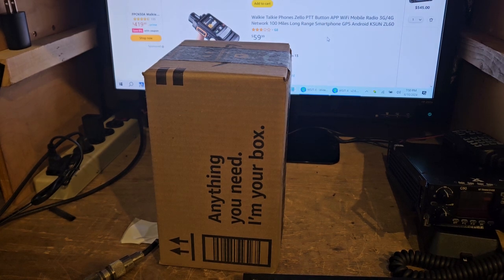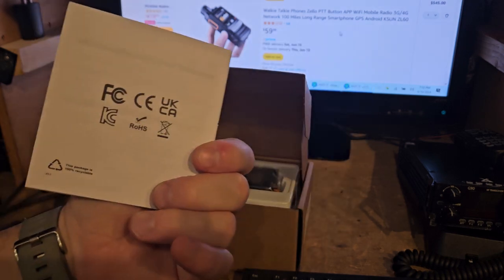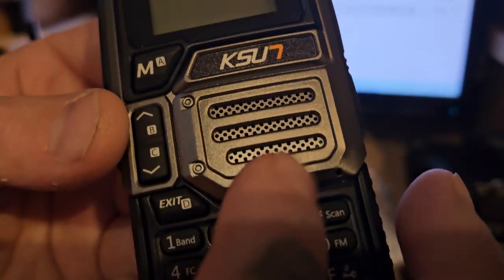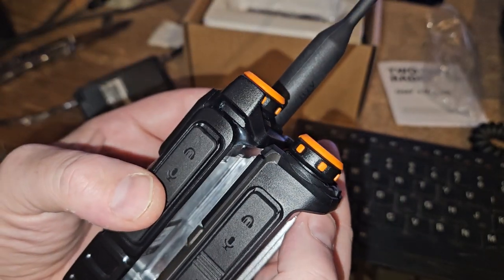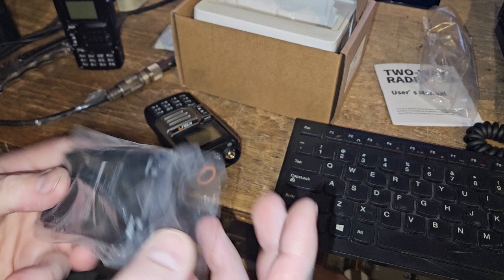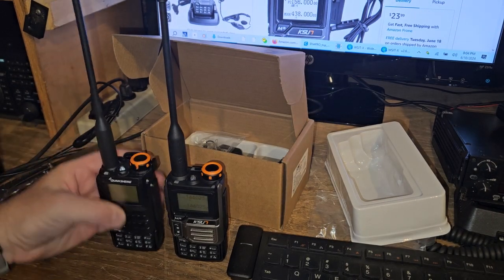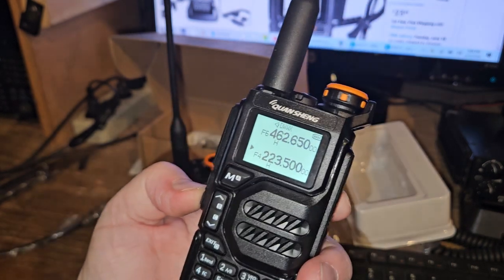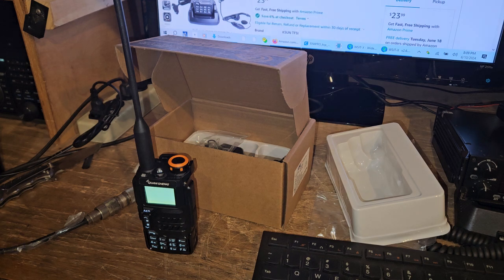ksun ham radio uvk5 variant x-tfsi uv60d $23 alternative cosmetic differences.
this $23 ksun is a uvk5 for a few bucks less. its like happy meal toys. collect them all lol